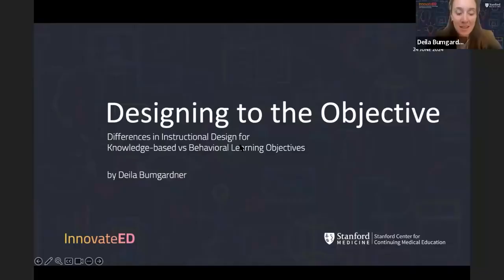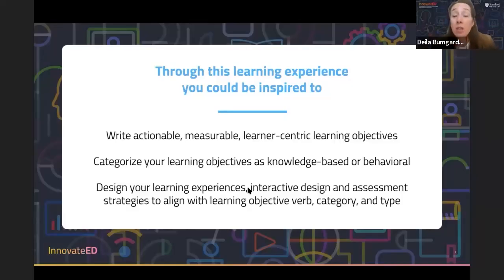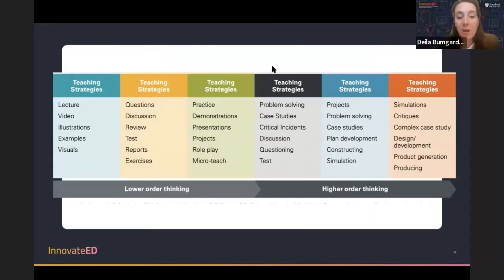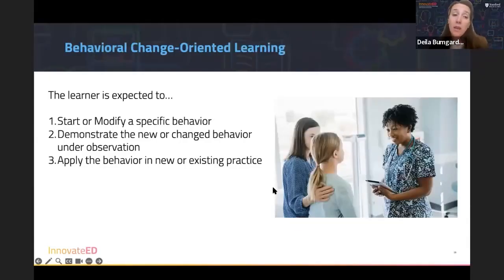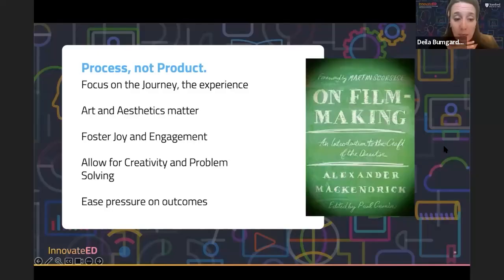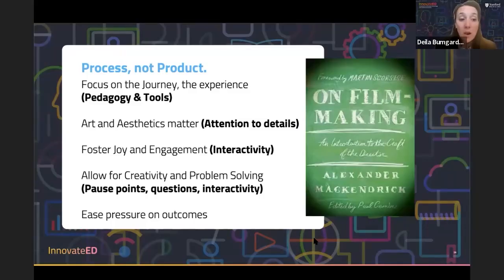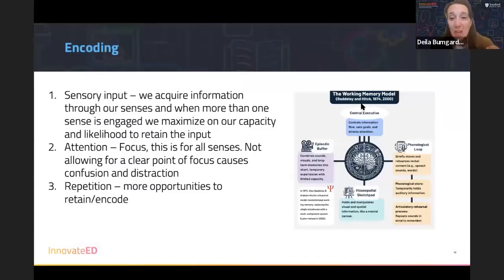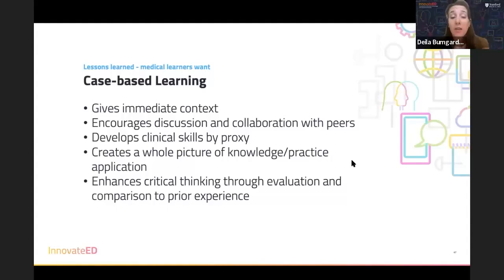Designing for Knowledge vs Behavioral Learning Outcomes | Deila Bumgardner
Deila Bumgardner dives into instructional design strategies tailored to different types of learning objectives—knowledge-based versus behavioral. Drawing from her experience in medical education, she outlines how to align teaching strategies and assessments accordingly.

Key takeaways:
Action verbs matter—e.g., ""describe"" for knowledge vs. ""demonstrate"" for behavior.
Instructional methods should match the learning objective—lectures for knowledge, simulations for behavior.
Understanding memory types supports better design: declarative for facts, non-declarative for skills.
This session is ideal for instructional designers seeking precision and alignment in learning design.